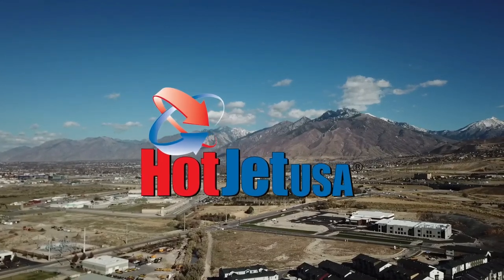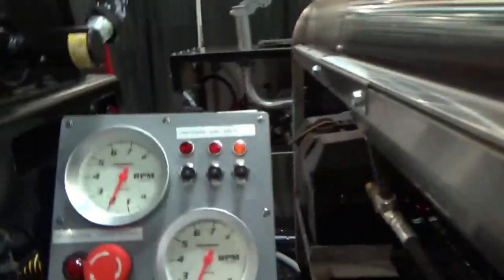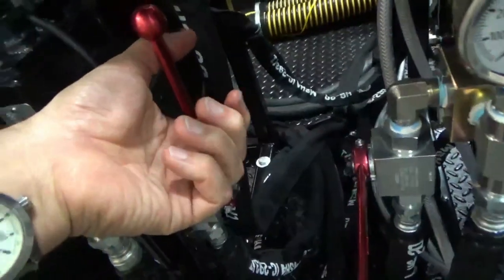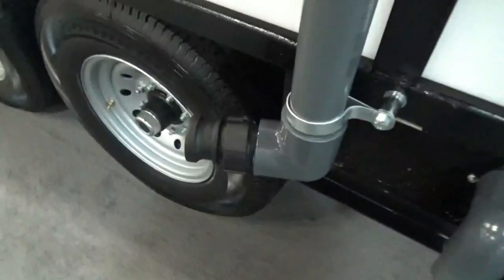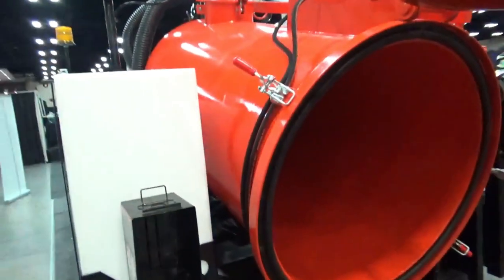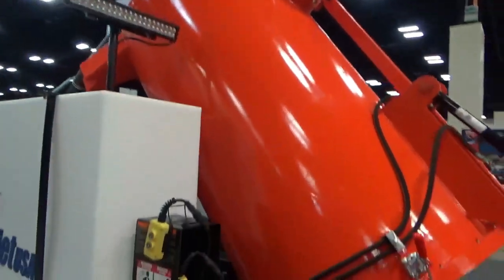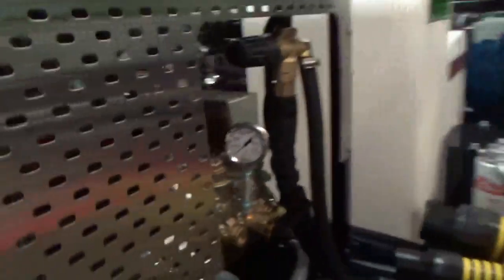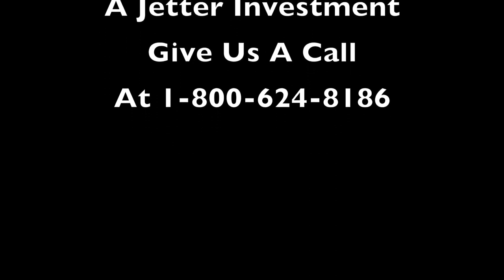Jetter Vacuum Hydro-Excavator Power Wash Combo Unit HotJet 3 Jet'NVac Trailer Jetter Walk Around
Get a walk around view of the all new Platinum Series Vac'NJet Combo units by HotJet USA - they JET, VACUUM, HYDRO-EXCAVATE & POWER WASH - the whole package featuring hot or cold water operation; up to 70HP with 18GPM @ 4,000 PSI. These units are powerful, industrial duty and ready to go upon arrival. We custom engineer to your specifications. PERFECT for municipalities and/or utility companies that need to consolidate and need a machine that can do it all.